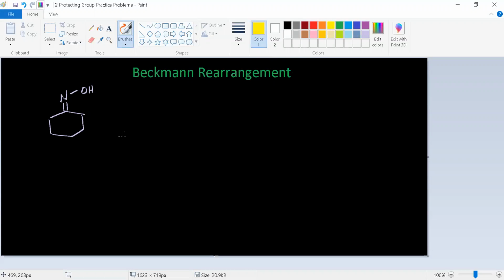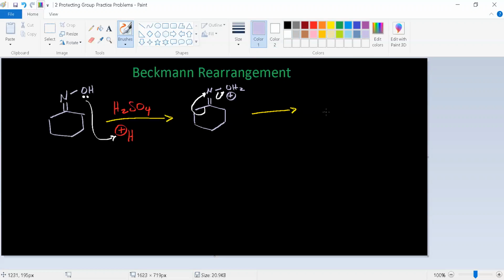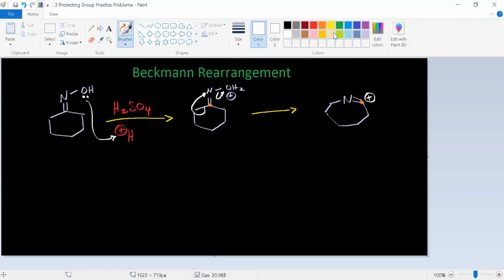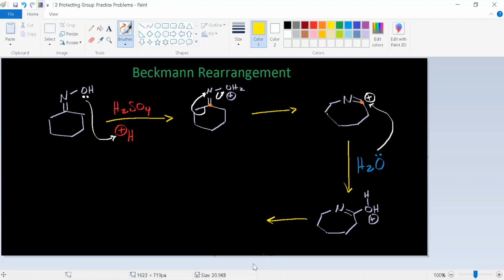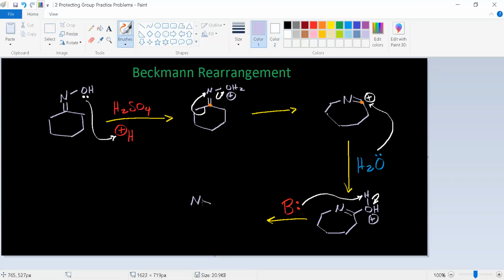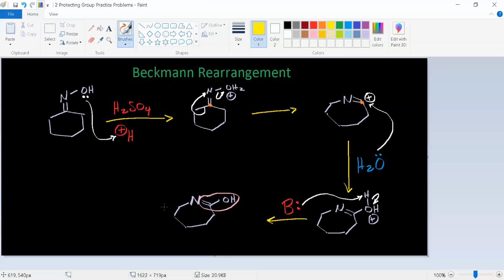Beckmann Rearrangement Reaction and Mechanism